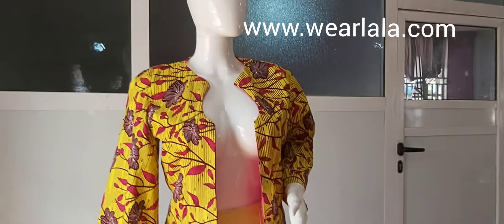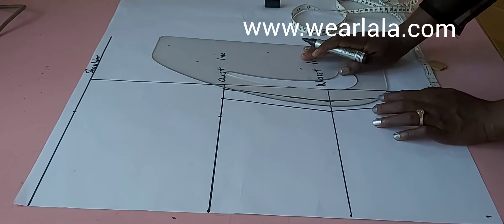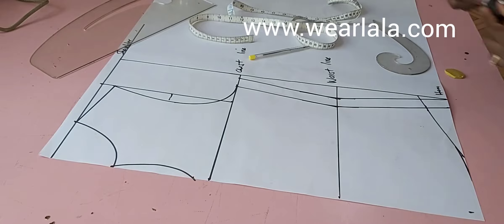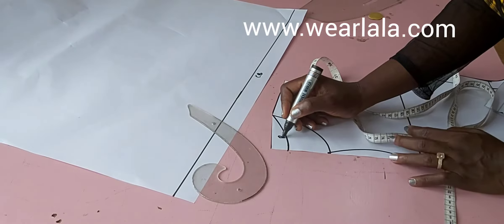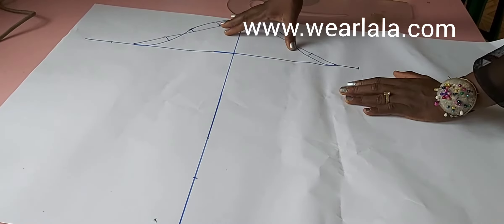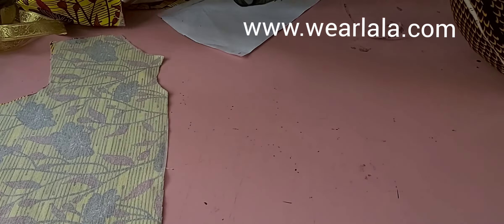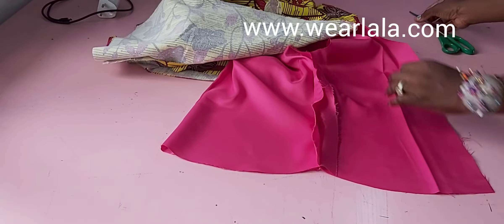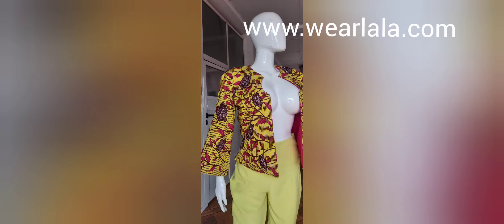How to cut and sew a simple ankara Jacket (Blouse, Kimono, Top). Cutting and sewing made easy.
Easy DIY tutorial on how to make a simple ankara Jacket  with Bell sleeves.

Easy ankara Jacket, Ankara kimono Jacket,
Short african kimono Jacket, Ankara top, ankara blouse, beautiful ankara tops.